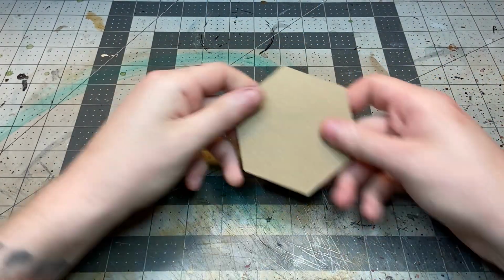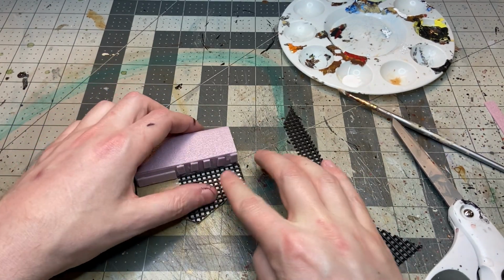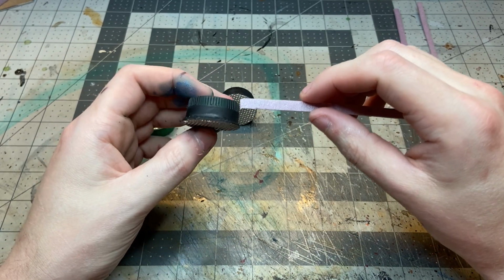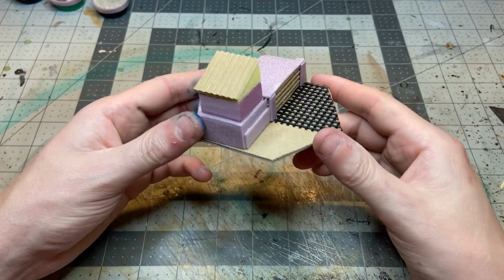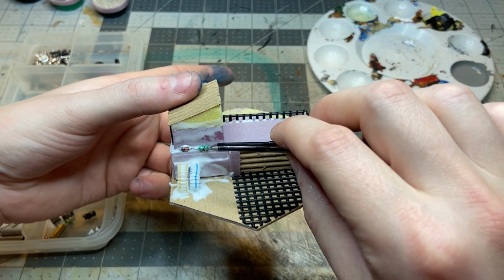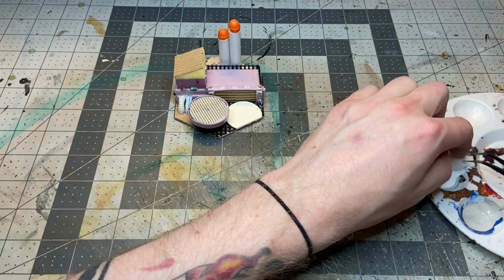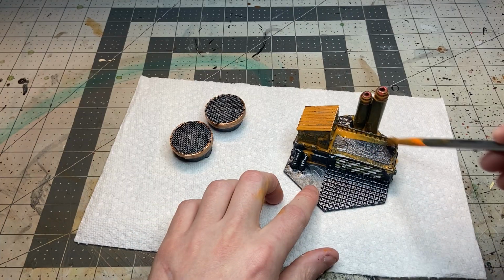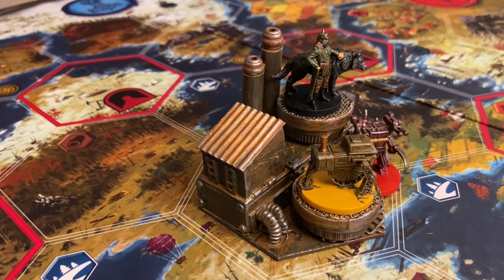Scratch Built Factory for Scythe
If you need any simple dungeon terrain, check out my Etsy shop

I scratch build a factory for the board game Scythe